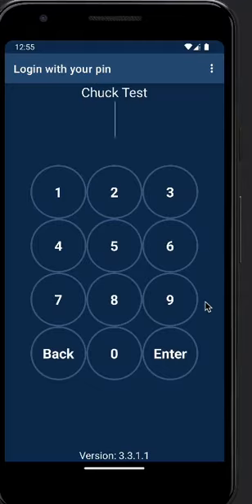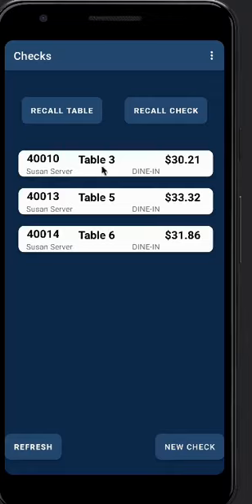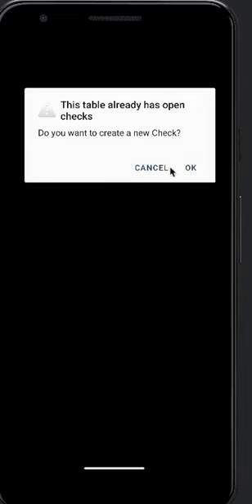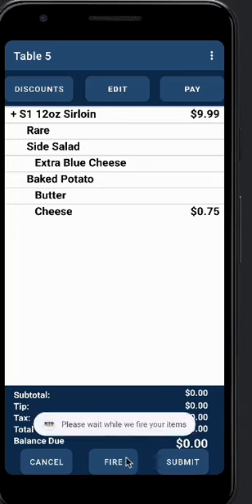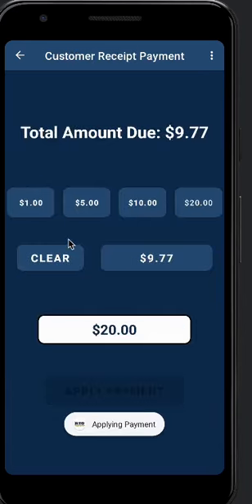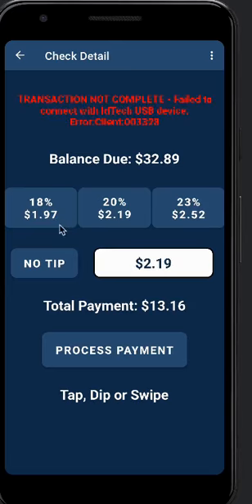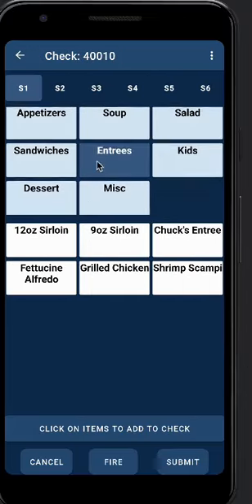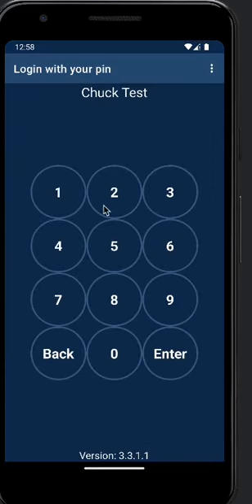NCC Reflection POS tableside order and payment using handheld device demo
Demo of order and payment sequence with NCC Reflection POS on a PAX handheld device enabling faster table turn time, increased wait staff tips, and reduced order errors.